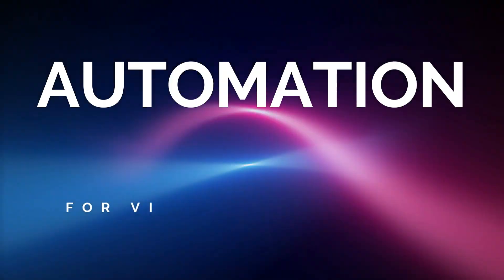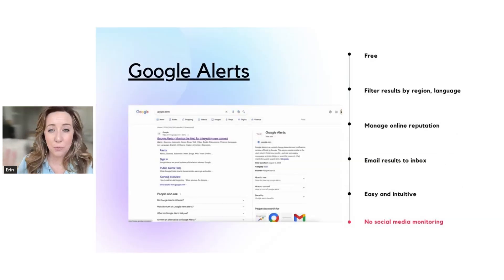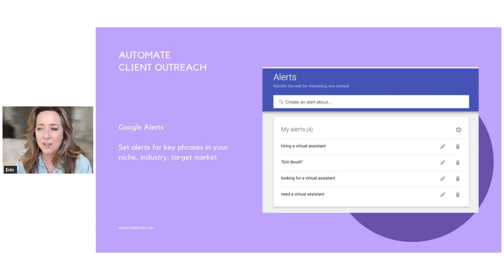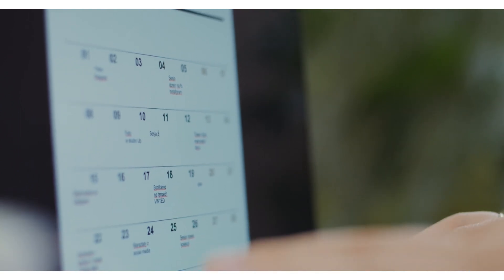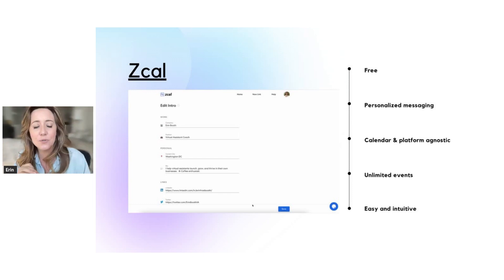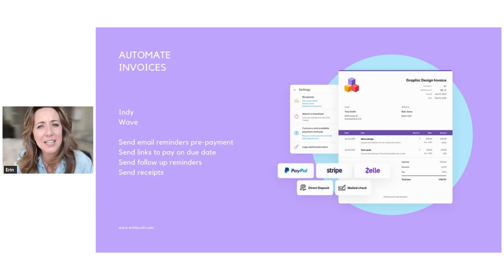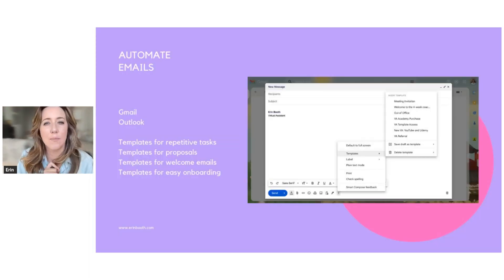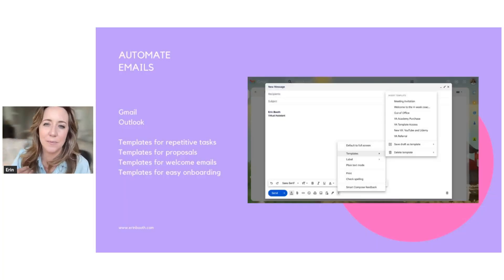4 NO CODE Automation Tools for Virtual Assistants | Alerts, Calendar, Invoices, Emails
Here are my 4 favorite easy, no code automation tools for Virtual Assistants. Google Alerts - potential client leads
Zcal - calendars
Indy - Invoices
Gmail templates - emails

🔥 Don't miss out. Explore the Business Blueprint @ erinbooth.com